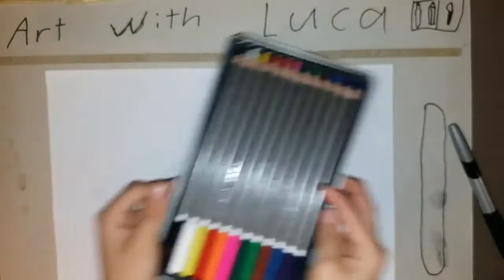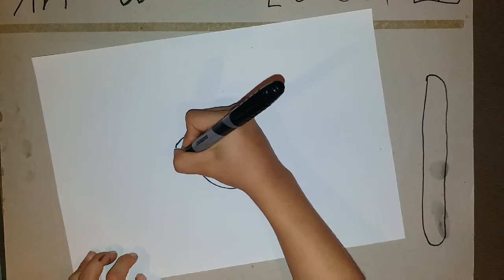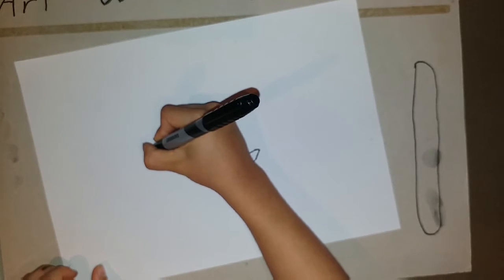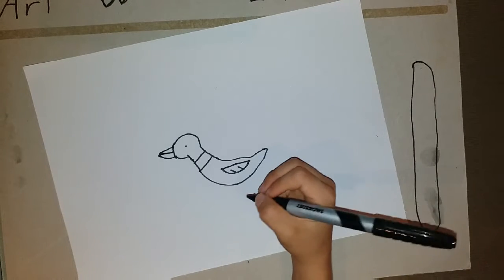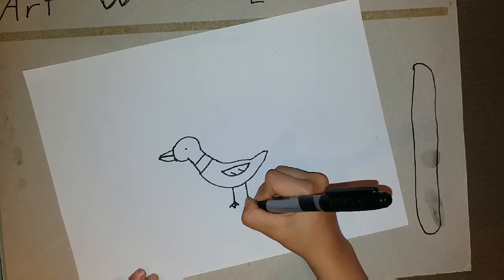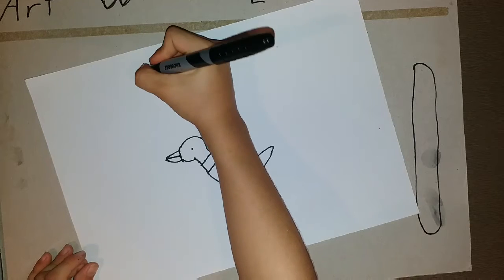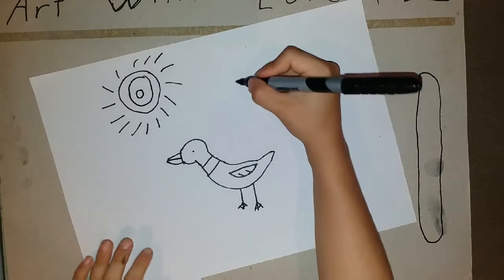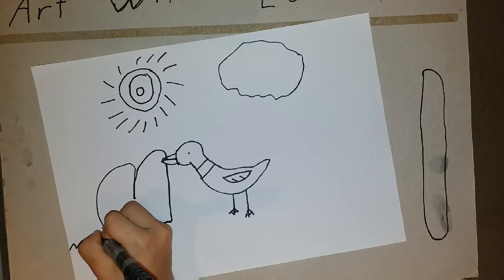Art with Luca - How to draw a duck (Episode 12)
A nice quick episode this time - Luca will show you how to draw a duck!  Luca uses a pen and pencils to draw this picture.

We hope you enjoyed this episode and come back again soon.